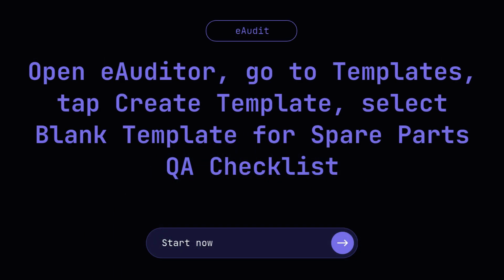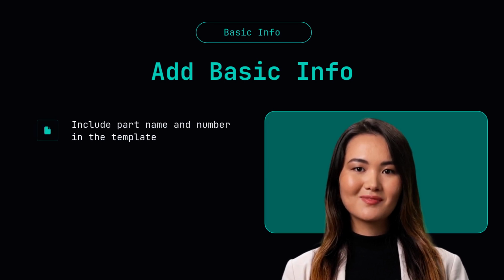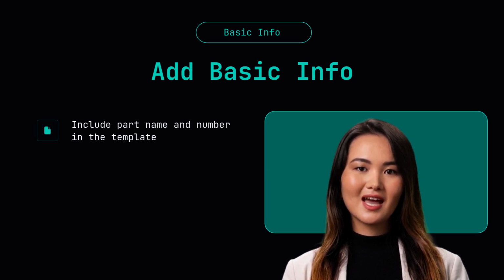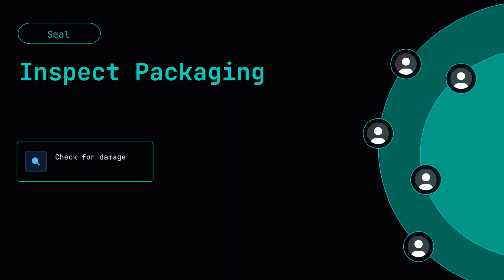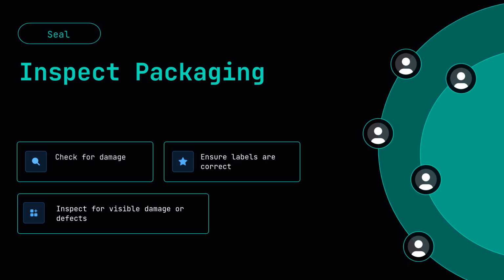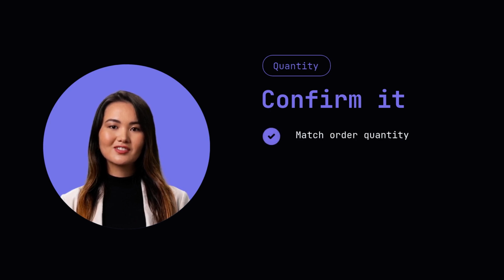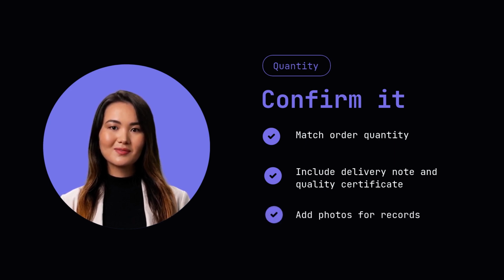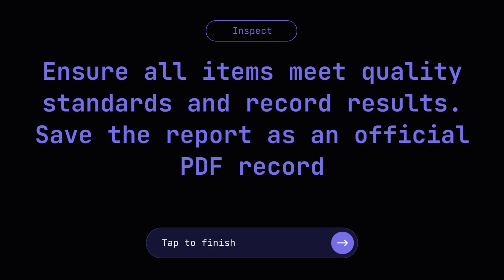Spare Parts QA Checklist with eAuditor Audits and inspections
Download eAuditor

Perform a Spare Parts QA Checklist Using eAuditor

Industry Cleaning
Industry Cleaning

1. Open the App

2. Create a Template for Spare Parts QA Checklist
Industry Cleaning
Industry Cleaning

3. Add Simple Sections for Spare Parts QA Checklist
Basic Information
Add fields for:

Part name
Part number
Supplier name
Inspection date
Inspector name
Packaging Check
Check the condition of the package:

The package is sealed.
No damage appears on the box.
Labels are clear and correct.
Part Condition
Inspect the spare part:

No visible damage or defects.
The part looks clean and free of rust.
The size and shape match the specification.
Quantity Check
Confirm that the number of parts matches the order or delivery note.

Documentation Check
Make sure all documents are correct:
Delivery note is present.
Quality certificate is available if required.
Photos
Add photos in eAuditor to record the condition of the spare parts.

Comments
Write notes if you find damage, defects, or missing items.

Signatures
Collect the inspector’s signature to confirm the quality check.

Industry Cleaning
Industry Cleaning

4. Complete the Inspection for Spare Parts QA Checklist
Open the template in eAuditor when spare parts arrive.
Check each item and record the results.

5. Save the Record for Spare Parts QA Checklist
Tap Complete Inspection.
Export the report as a PDF.
Save the file as a quality inspection record.

✅ This checklist helps teams confirm that spare parts meet quality standards before use.